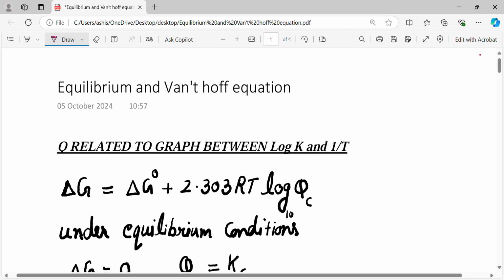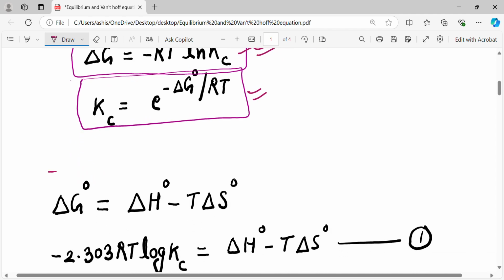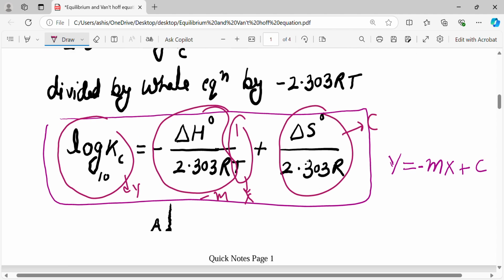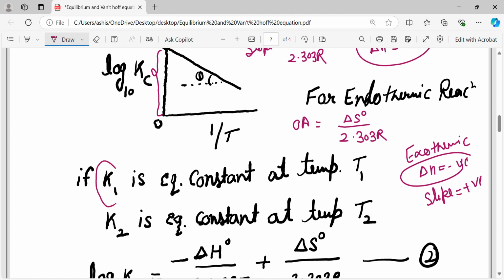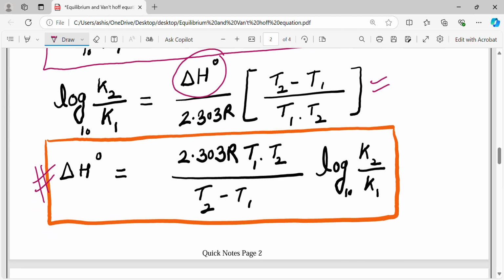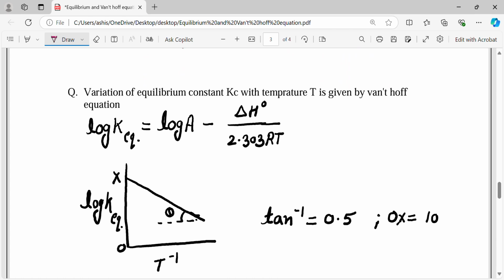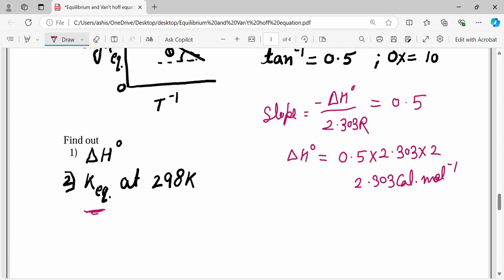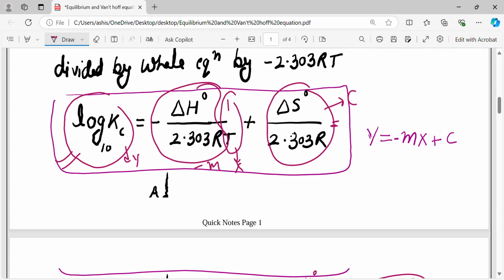Equilibrium and Van't hoff equation IJEE /NEET STUDENTS MUST WATCH